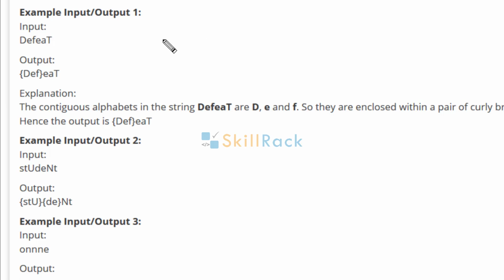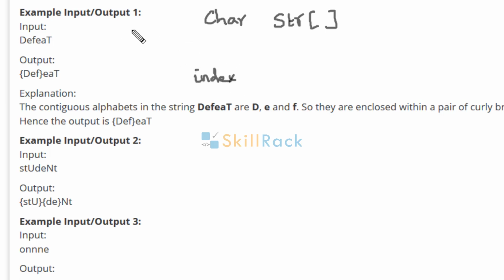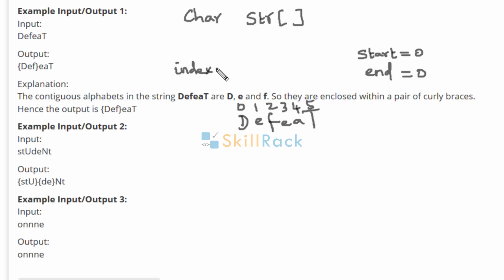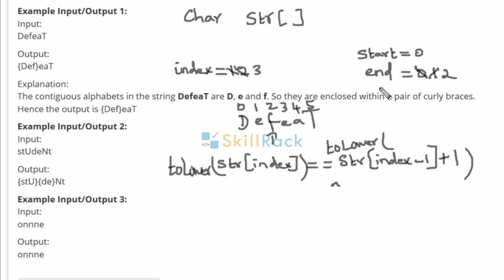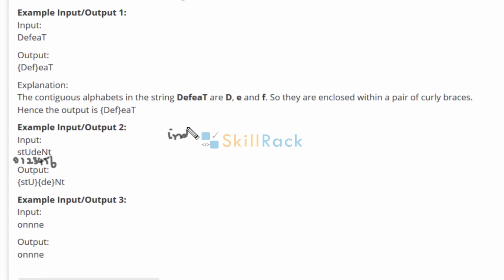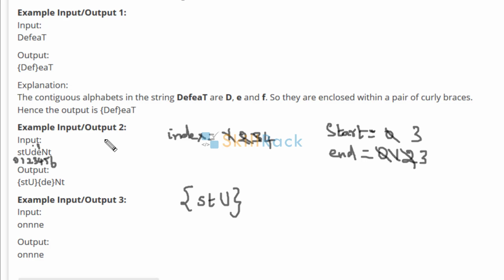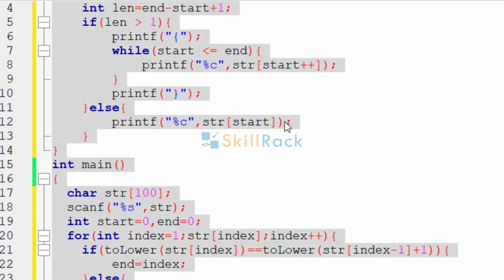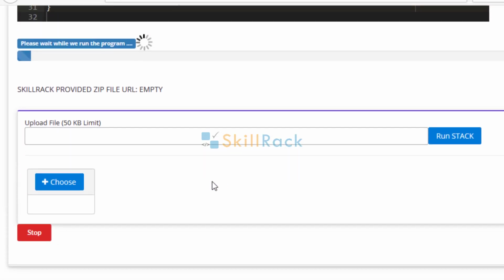Daily Challenge - Logic & Solution Contiguous Alphabets & Curly Braces(Id-10366)